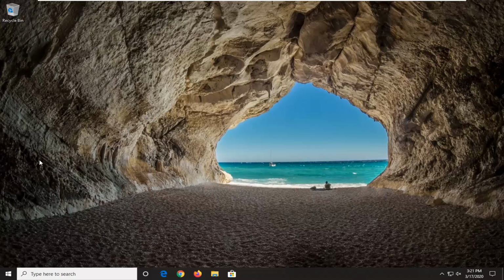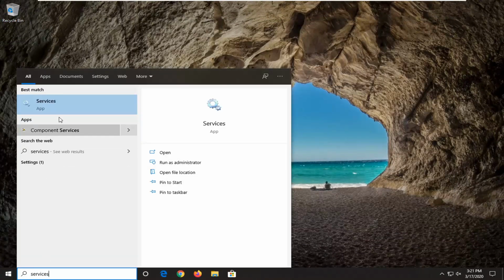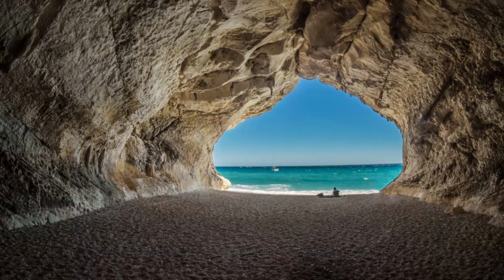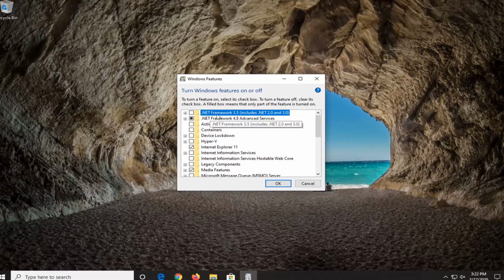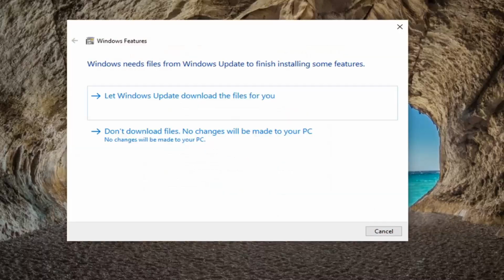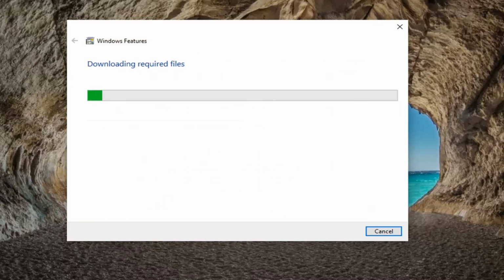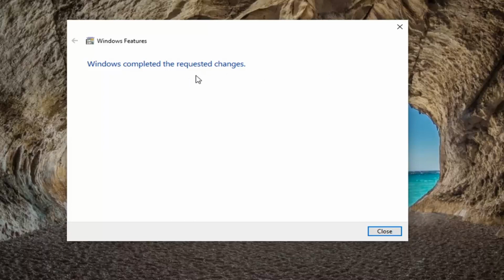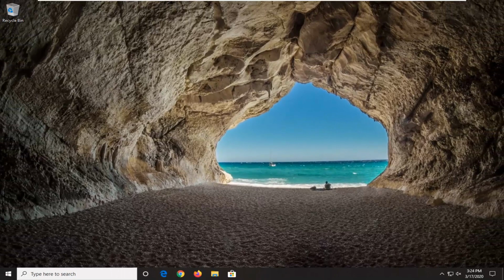Windows 10 Update kb4535996 Failed to Install Fixed - Error 0x800f0831 - Windows Update Stuck